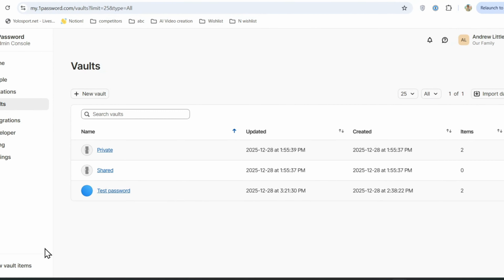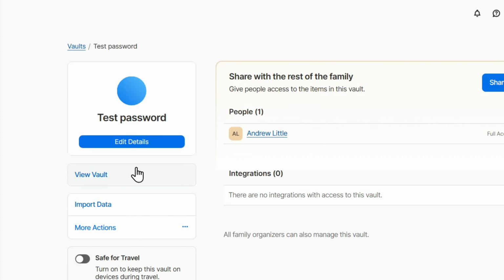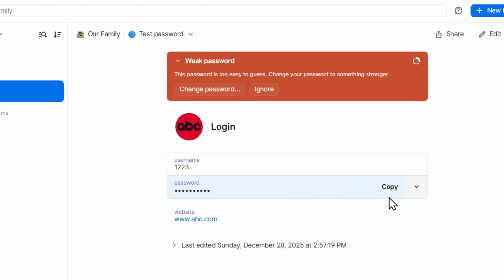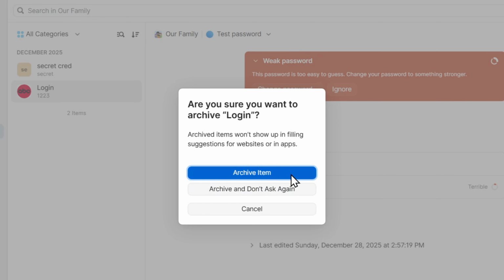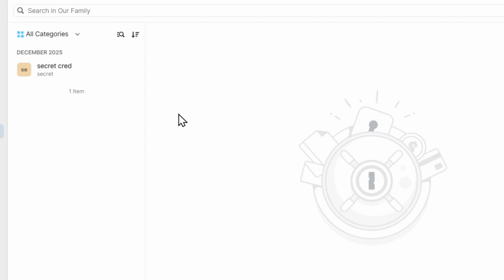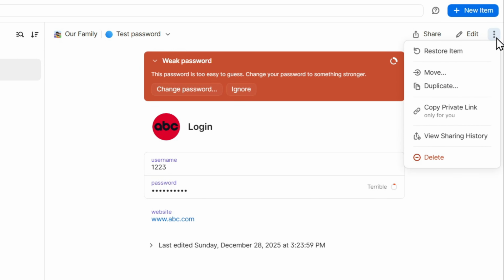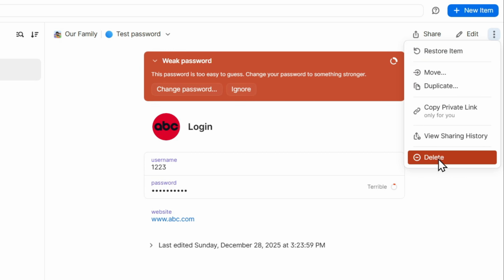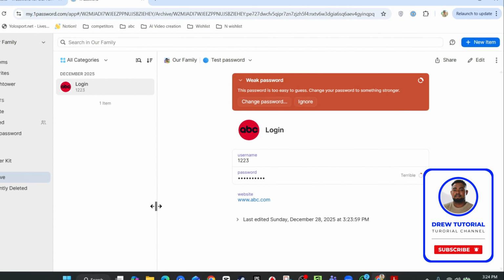Archive Passwords in 1Password to Stay Organized (Fast & Easy)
How to archive items in 1Password is the easiest way to clean up your vault without deleting important logins. In this Drew Tutorial, I’ll show you exactly how to archive passwords and items in 1Password using the latest interface for 2026.

This tutorial is perfect if you:

Want to hide old or unused passwords
Don’t want to permanently delete saved items
Need a cleaner, more organized 1Password vault
Are managing personal, family, or team vaults

✅ In this video, you’ll learn:

How to archive items in 1Password
Where archived passwords are stored
How to restore archived items anytime
The difference between archiving and deleting

This guide works for 1Password Personal, Family, and Business accounts, and applies to both desktop and web versions.

1Password is a secure password manager trusted by 175,000+ businesses worldwide. It helps teams protect accounts, manage access, and stay secure without slowing work down.